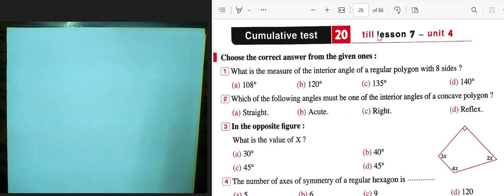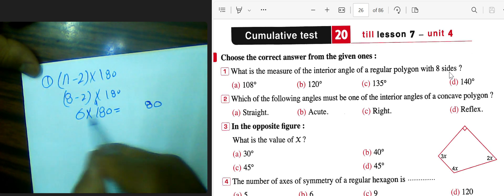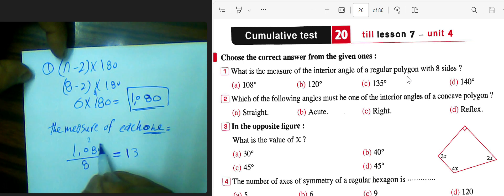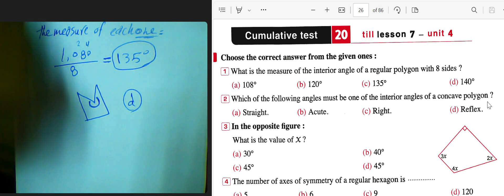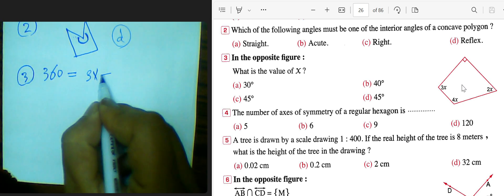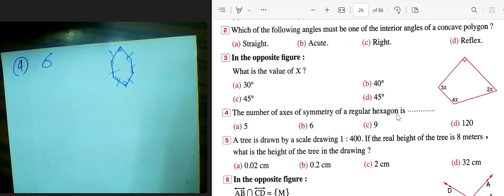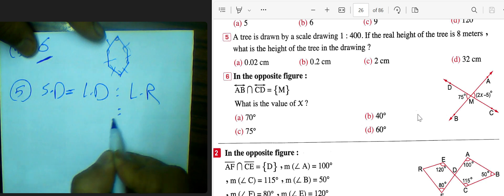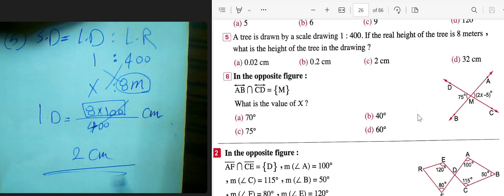CUMULATIVE TEST 20, TILL LESSON 7 UNIT 4 اولى_اعدادي ماث حل كراسه المعاصر ماث جديد 2025 💯🔥